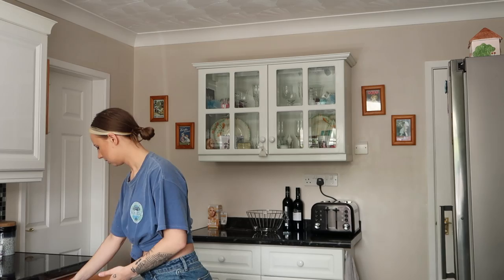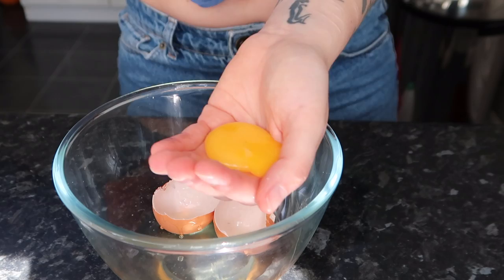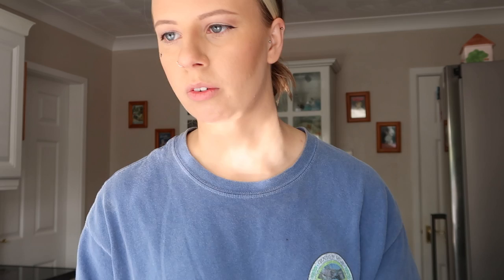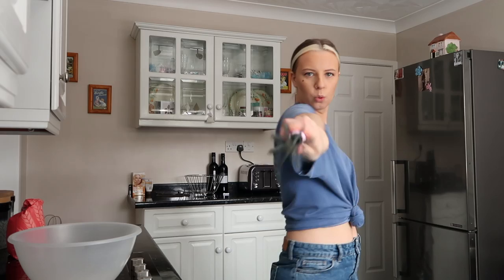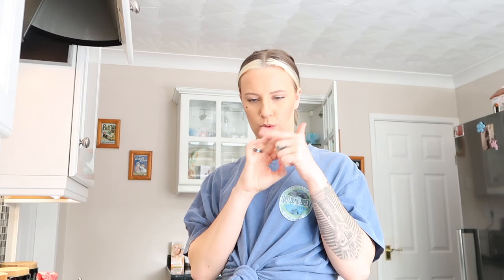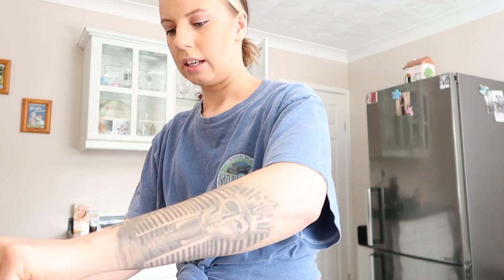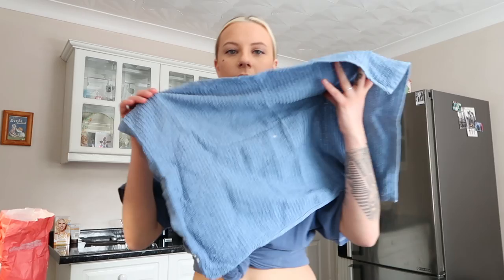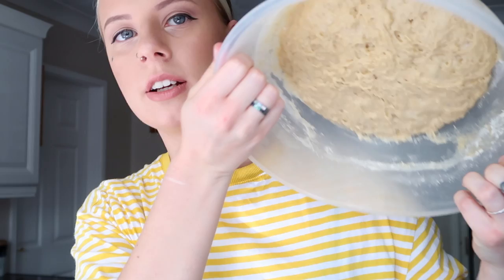MAKING PUERTO RICAN MALLORCAS (Pan de Mallorca) *from scratch*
Making Mallorcas from scratch was an experience in itself. My kitchen now smells likes the best bakery in town.

These were so great to make and learning how to bake something Puerto Rican made me feel super happy :)

Hope I did y'all proud!

Let me know what other foods you'd like to see me attempt :D

TRAVEL INSTAGRAM  ► Sarah_jane305

These are by far the best places to go to for music over videos or pictures there is an array of songs to choose from you will not be disappointed.